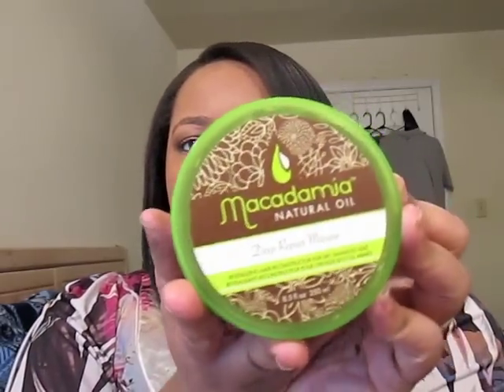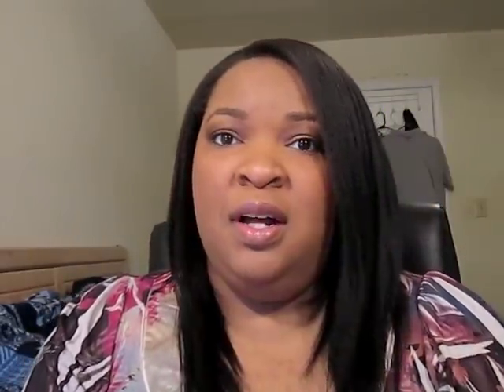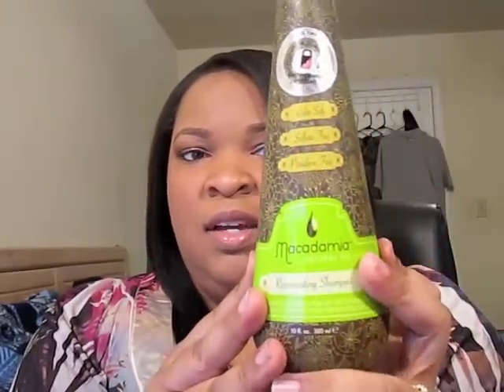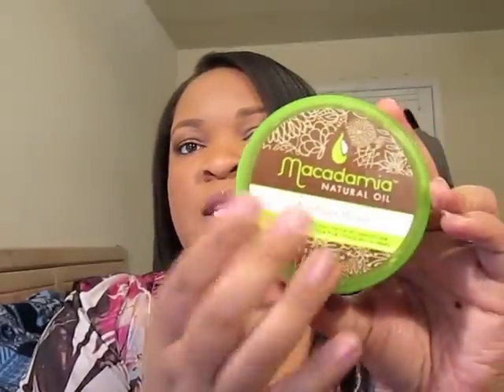Macadamia Natural Oil Hair Care Review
Hey Guys!! This is a review on my new hair care favorites!! Macadamia Natural Oil hair care products are amazing. I will be honest, they are not the cheapest hair care procducts however they are AMAZING.

TheBeautyCube.blogspot.com